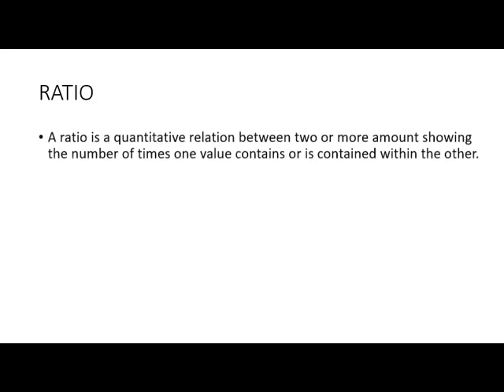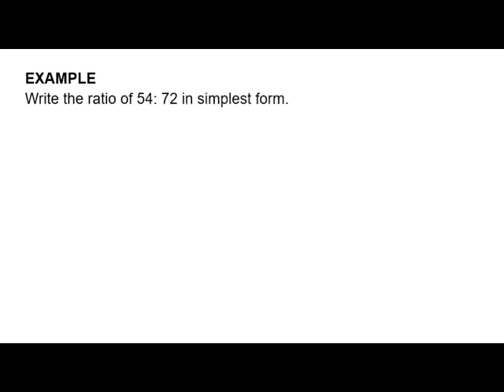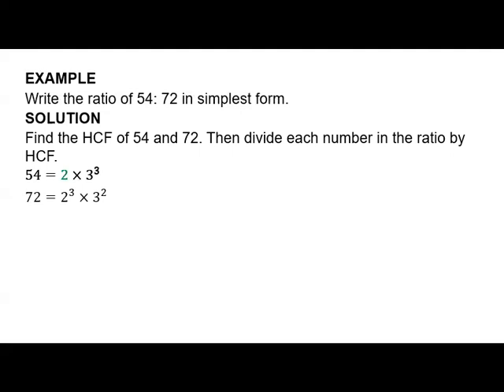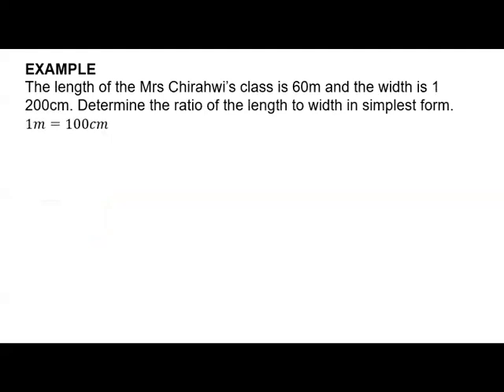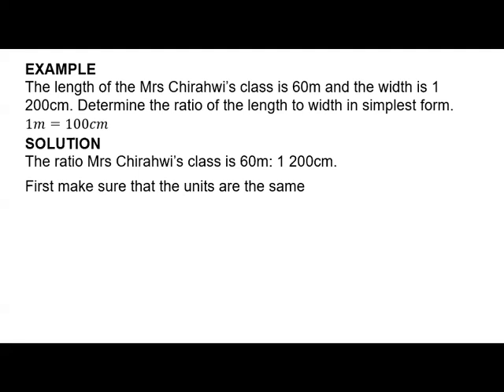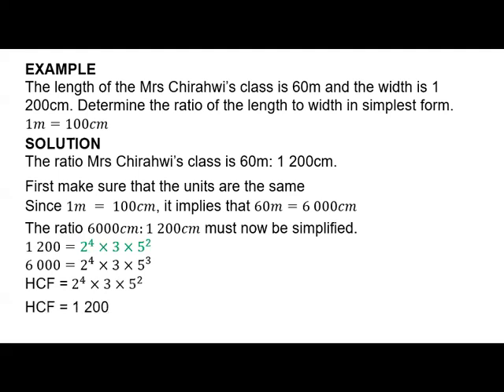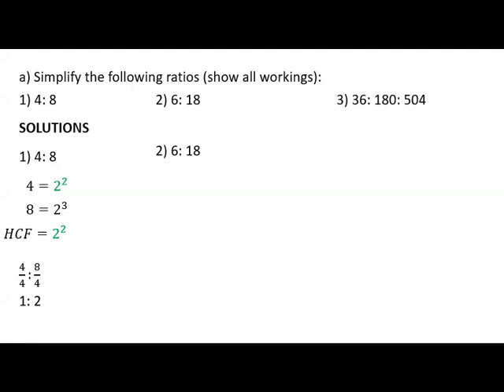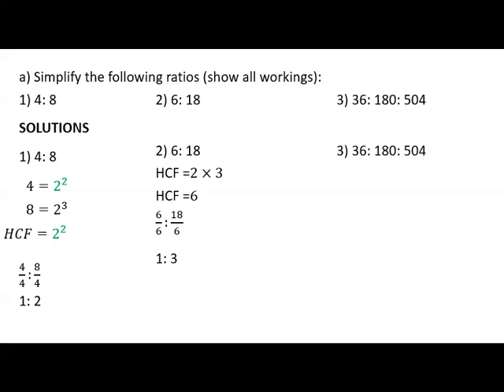Mathematics: Ratios - Lesson 2